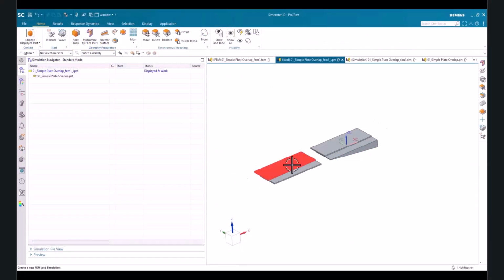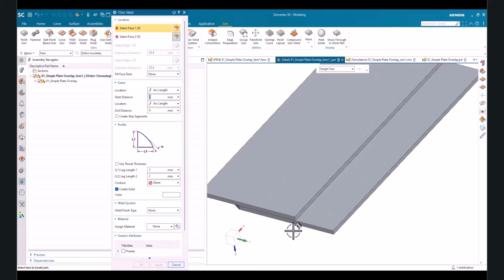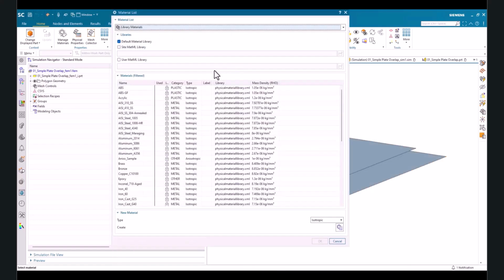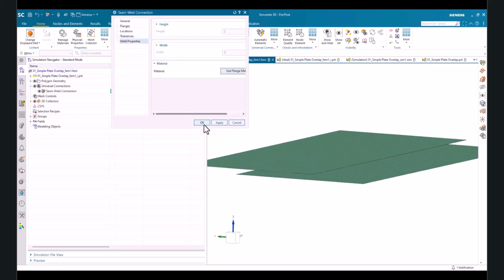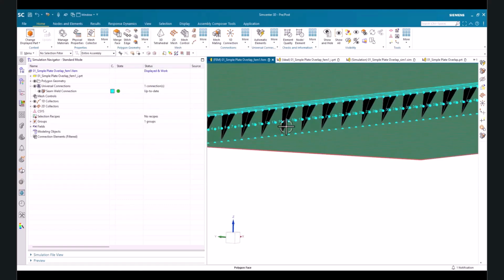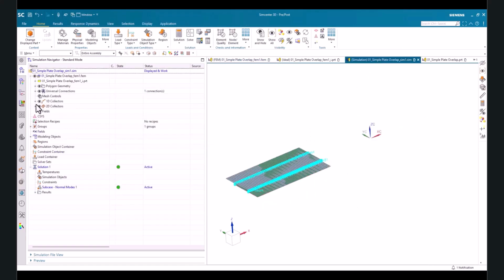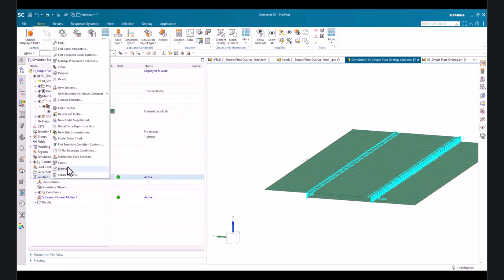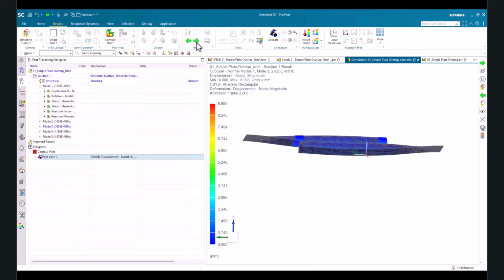HOW TO | Automate seam welds with Simcenter 3D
Universal Connections can be used across multiple solvers and analysis types to connect different parts. For example, you can utilize universal connections for different analysis such as NVH, crash, durability or solvers such as Nastran, Abaqus, Ansys without having to recreate the connection each time. You can use this solver independent tool to avoid time consuming rework when building your CAE model. Universal connections also have associativity with the CAD.

An example of this is when using NX Join to create welds you can use the Seam Weld command in the Universal Connection group to automate the creation of the weld in FEM.

This demonstration shows how to create welds in NX Join at the part level and then leverage the Seam Weld command in the Universal Connection group to automatically create the weld connection at the FEM level.

Simcenter 3D version used in demo = prior to 2406